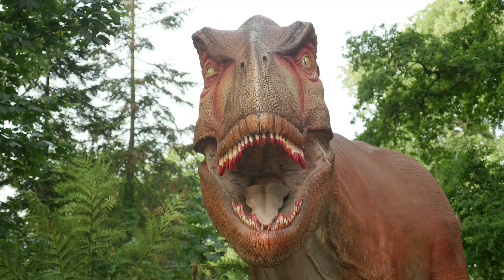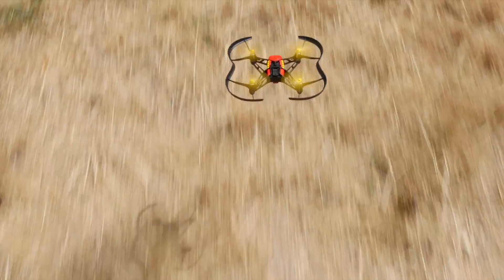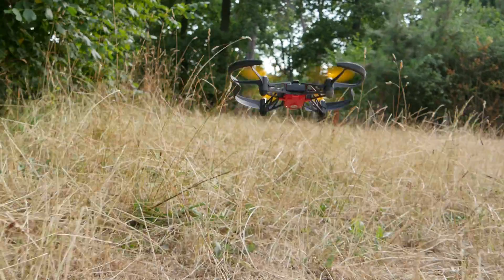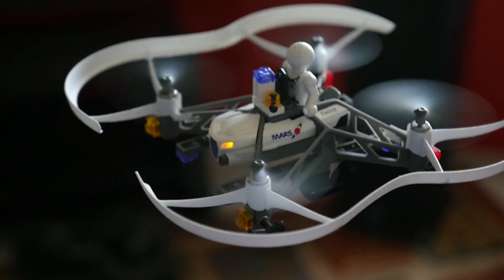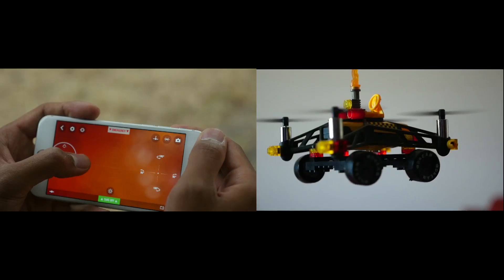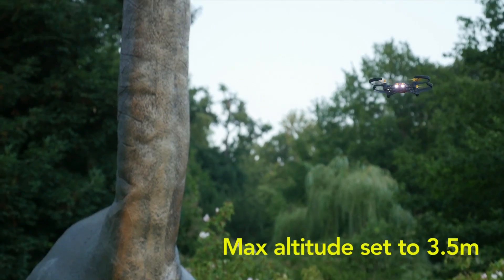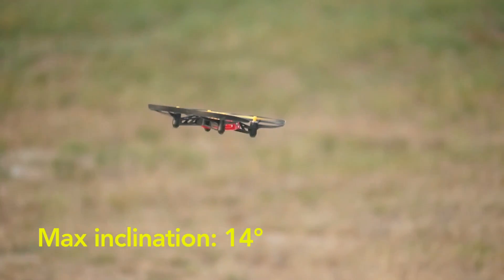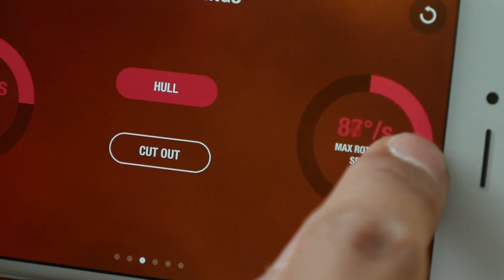Parrot Minidrones - Airborne - Tutorial #2: Piloting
To update your minidrone firmware now, go on the "update" tab of your model

The Airborne Drones:
These experts in  acrobatics are quadricopters capable of performing flips and of ripping through the air at 18km/h!
- The ‘Night’ can fly by day and night thanks to two powerfull controllable  LEDs.
- The ‘Cargo’ are transport drones, capable of carrying figures or toy bricks.